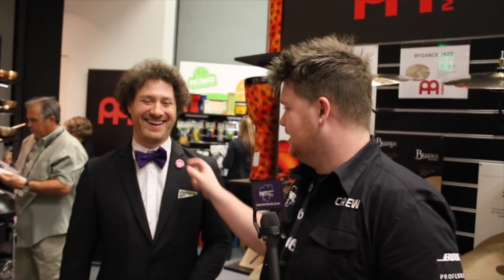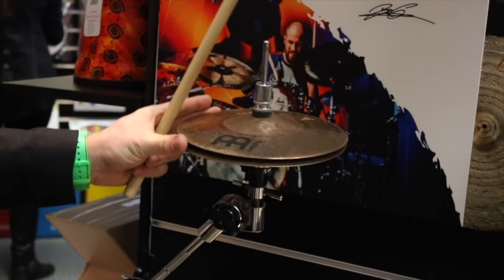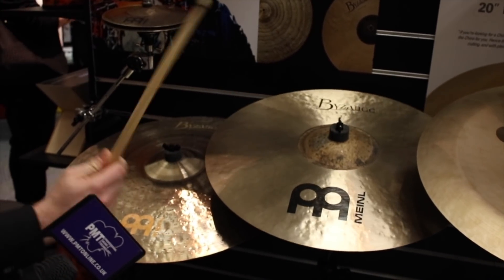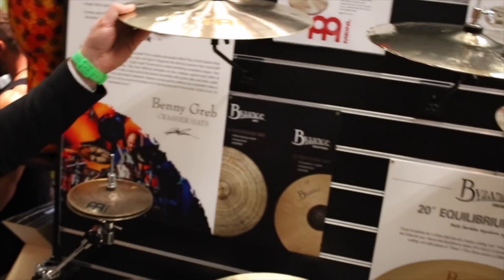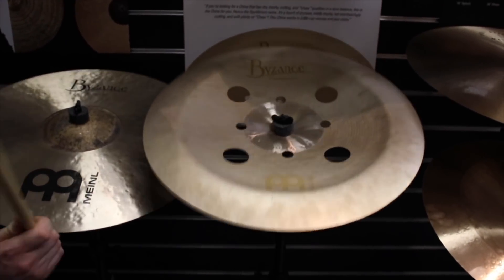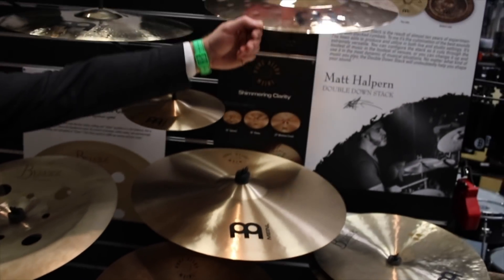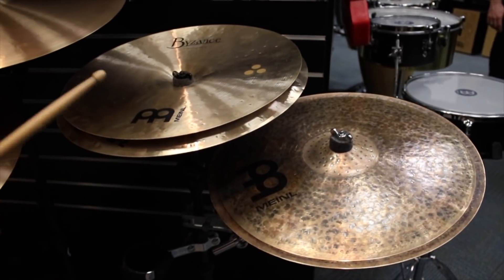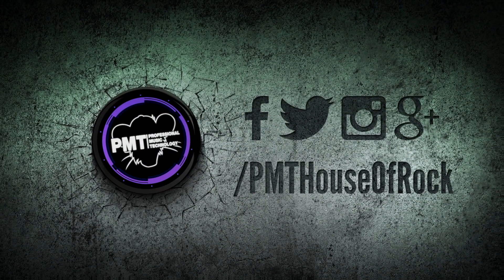NAMM 2018 | New Meinl Cymbals for 2018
Nathan checks out the new Meinl Cymbals over at NAMM 2018.